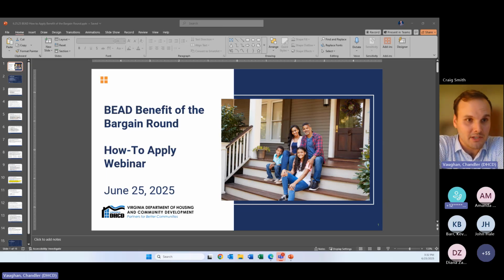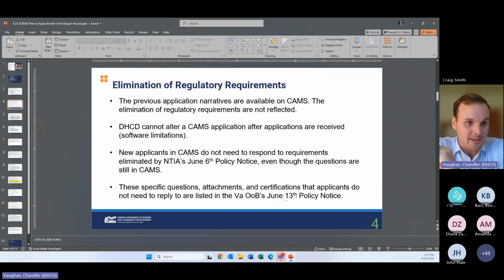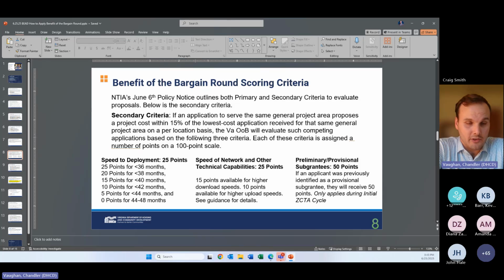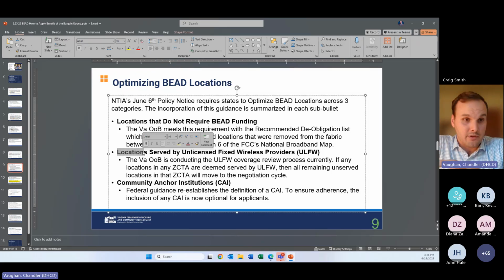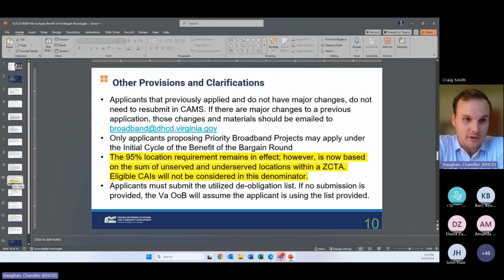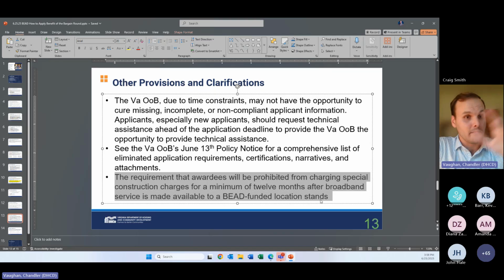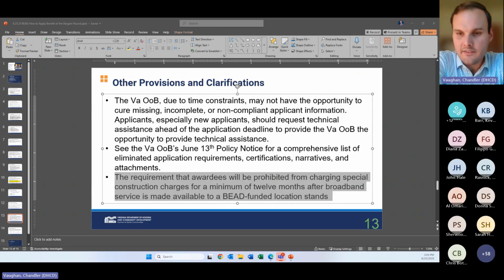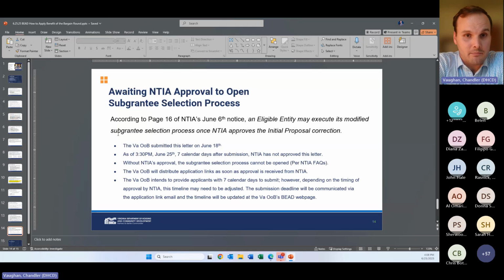BEAD Benefit of the Bargain Round How-to-Apply Webinar | June 25, 2025